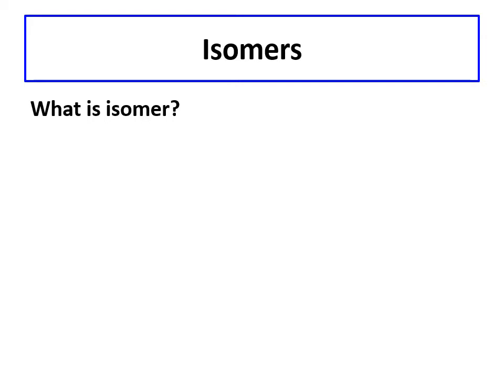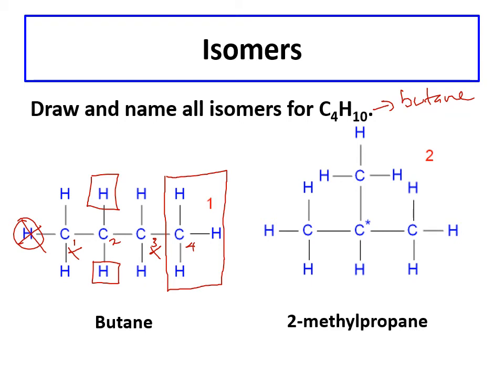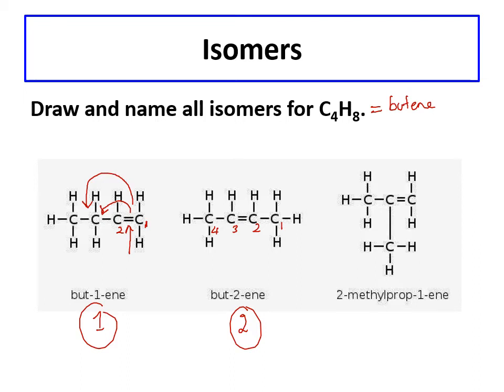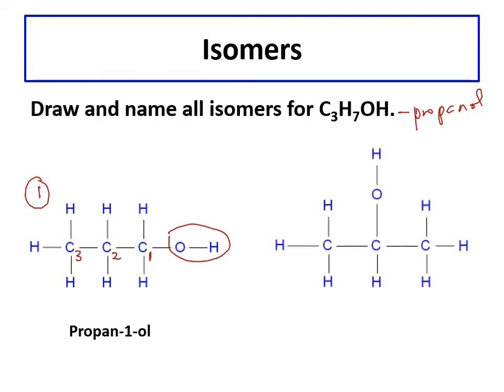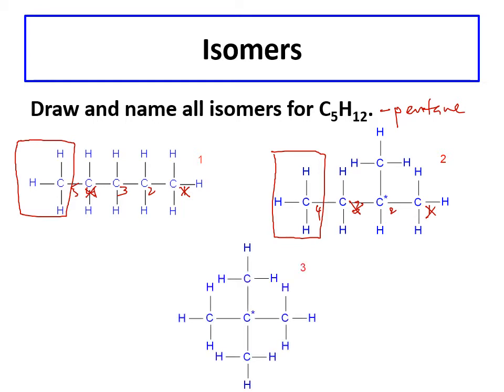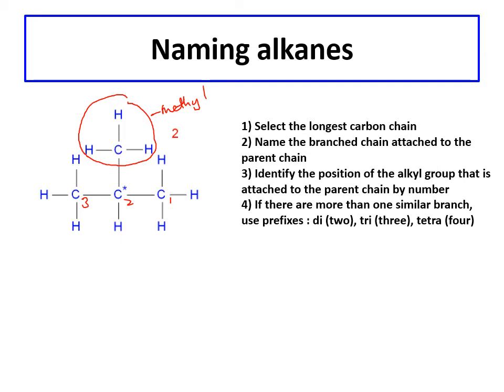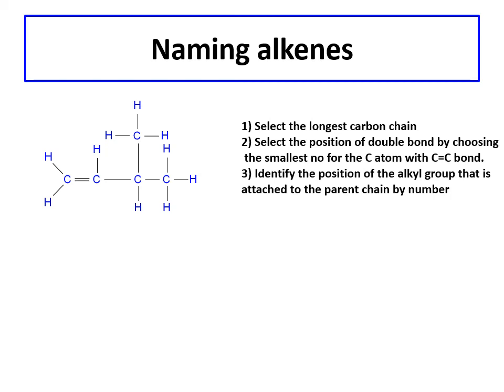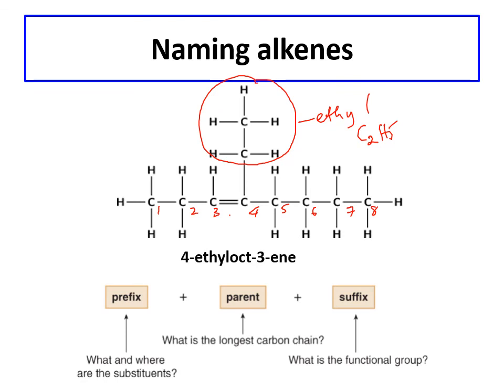Chemistry IGCSE Isomers